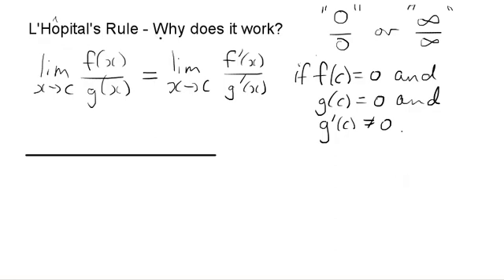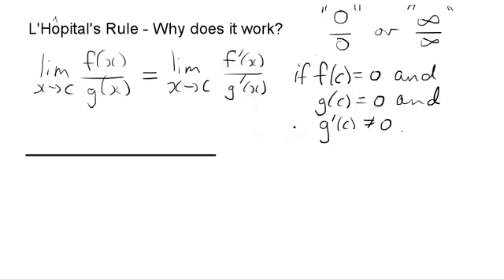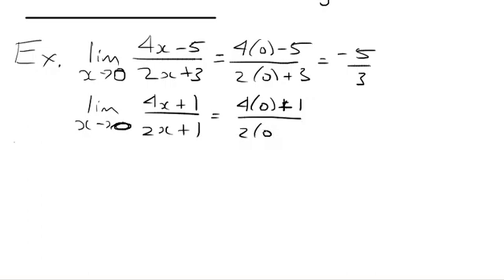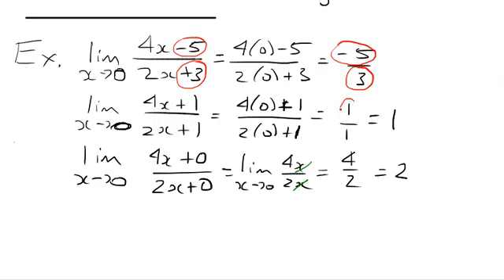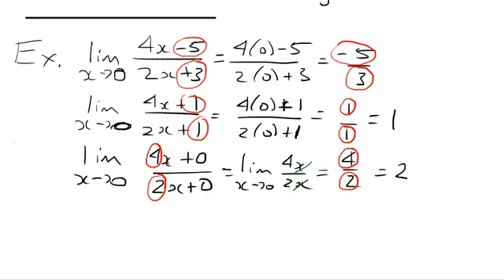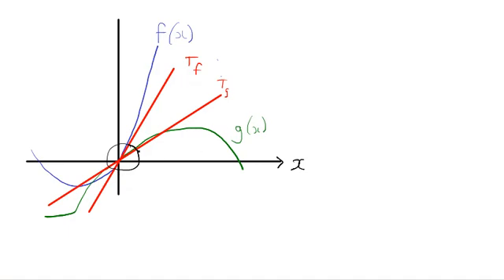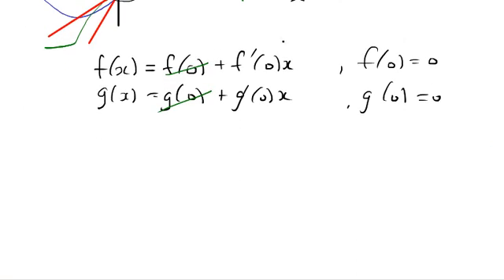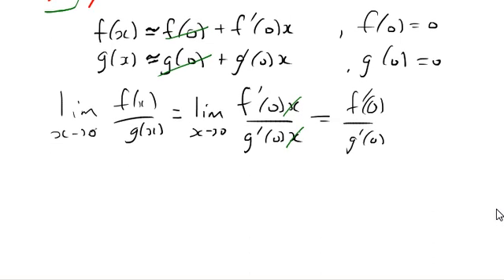Why does L'Hopital's Rule work?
You've seen L'Hopital's Rule and you can do the calculations, but you want to know why it works. Here is a simple explanation.